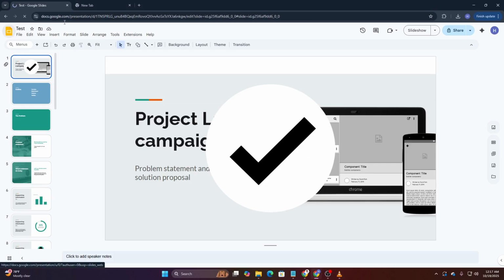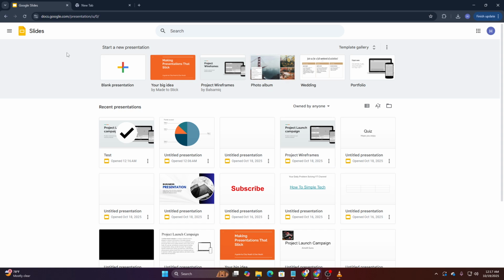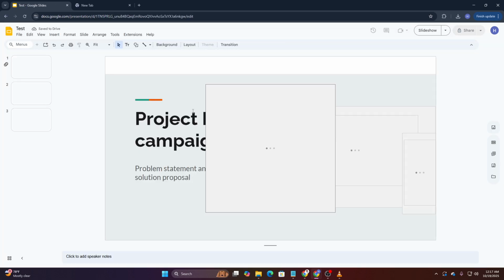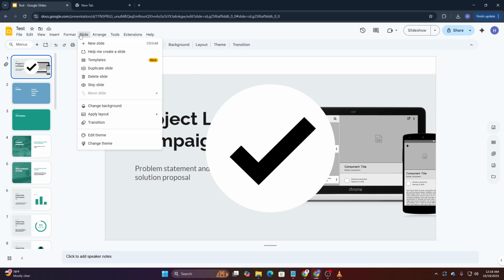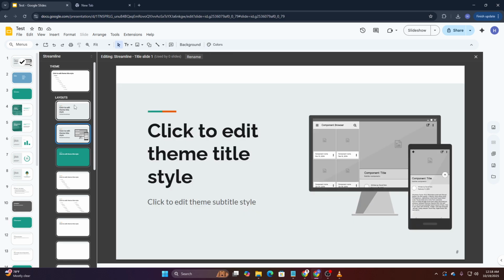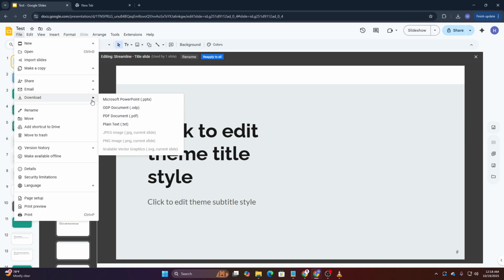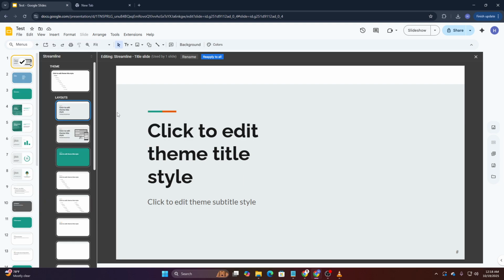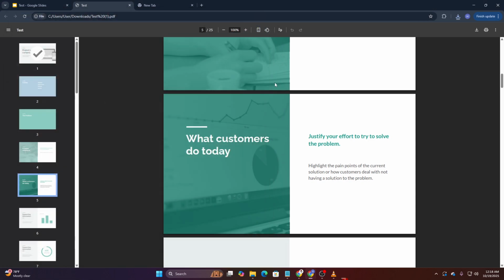How to Export Theme Google Slides - 2025 (Simple Tutorial)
How to Export Theme Google Slides
In this video, How to Export Theme Google Slides, you’ll learn a quick and easy way to save and reuse your favorite slide designs. This tutorial covers how to download Google Slides themes, export templates, and share them with others for future presentations. Perfect for students, teachers, and professionals.